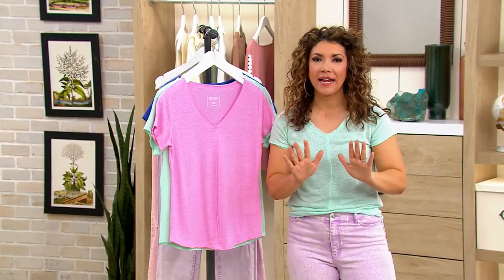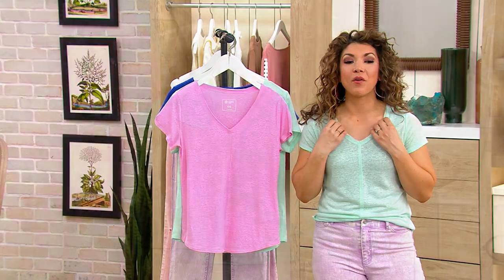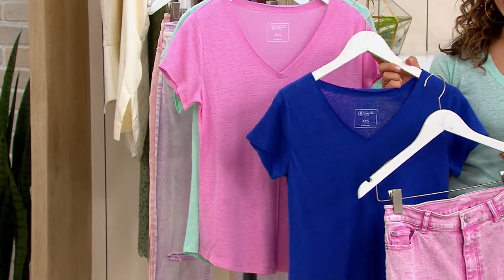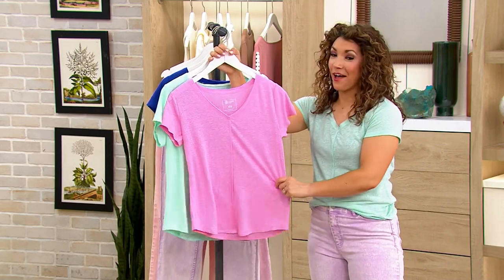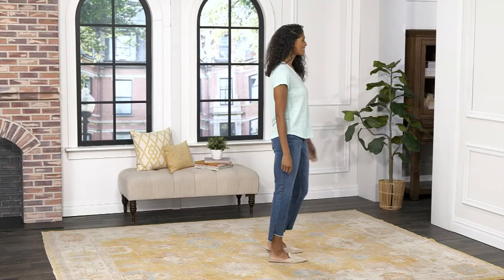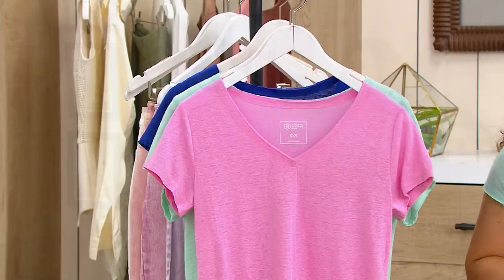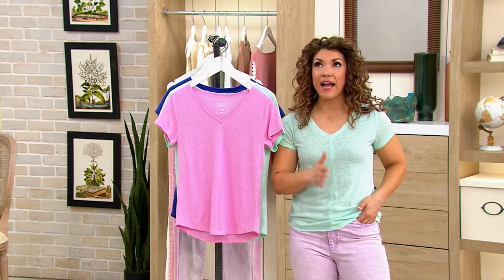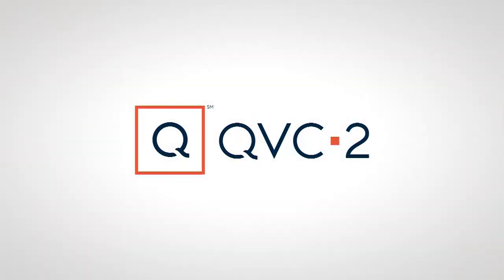Candace Cameron Bure V-Neck Short- Sleeve Tee w/ Seam Detail on QVC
Candace Cameron Bure V-Neck Short- Sleeve Tee w/ Seam Detail

Tackle that to-do list in this effortlessly chic V-neck tee that's super-versatile. It goes with your denims, skirts, shorts, and your go-to leggings. Comfy and stylish, it's a daily fave. From Candace Cameron Bure.